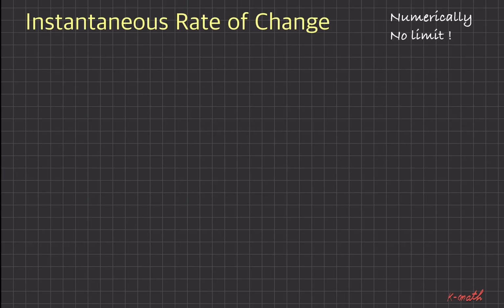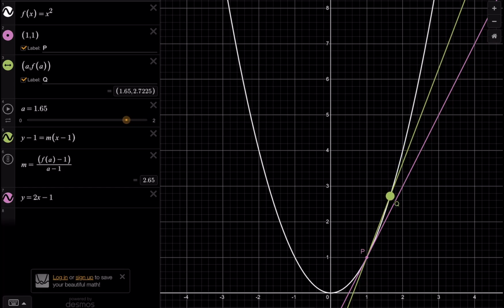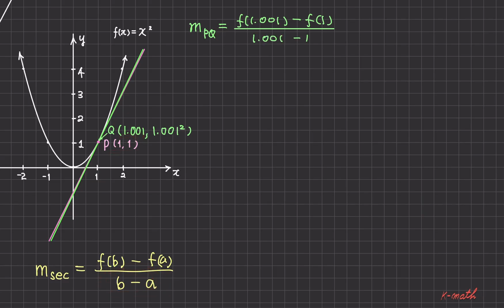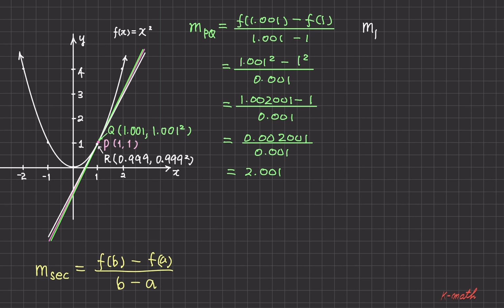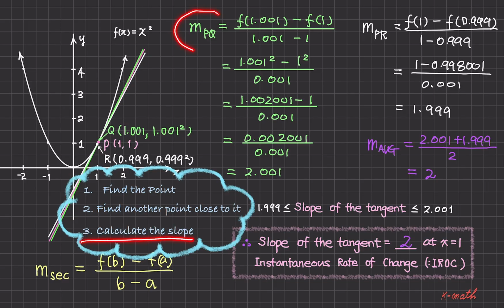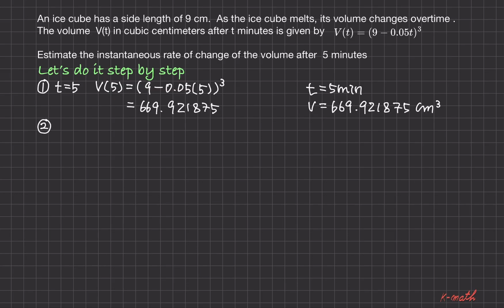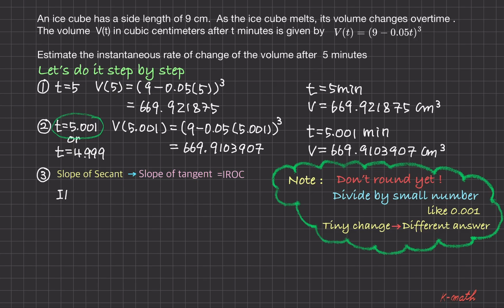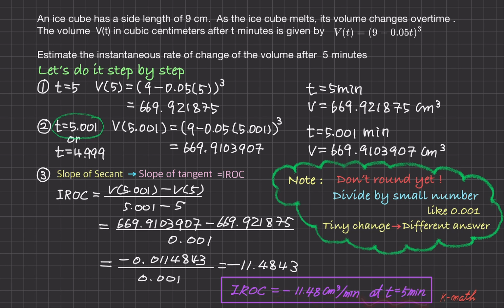Approximating the Instantaneous Rate of Change